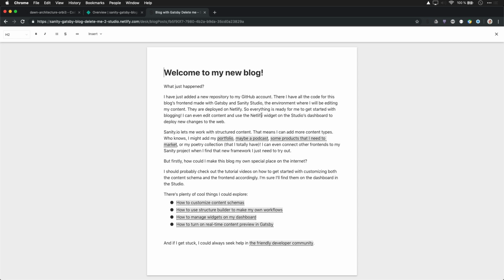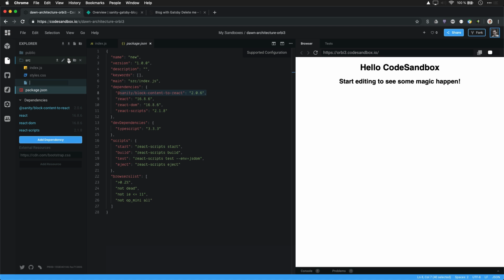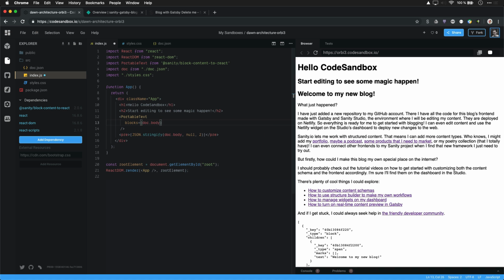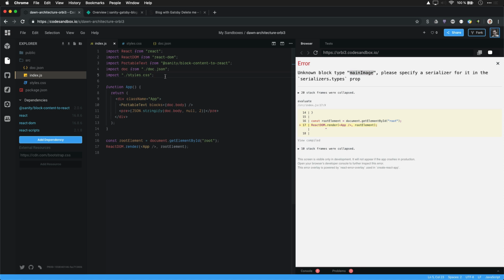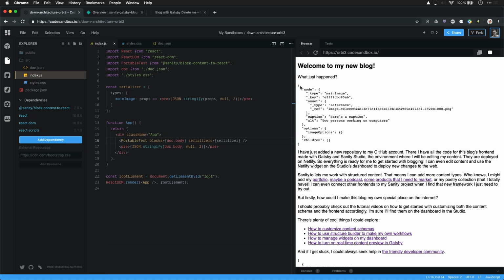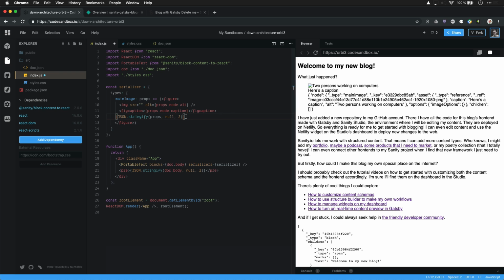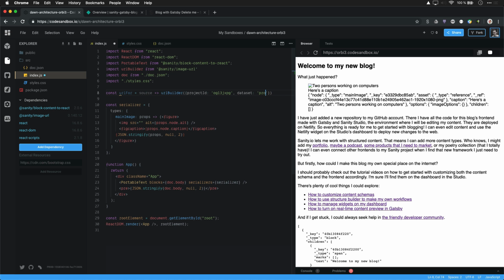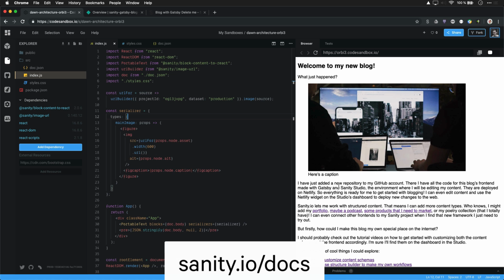How to render Portable Text in React (Introduction to Portable Text Part 2)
In this video, Knut shows you how to render Portable Text with React and how to implement serializers for custom block types.